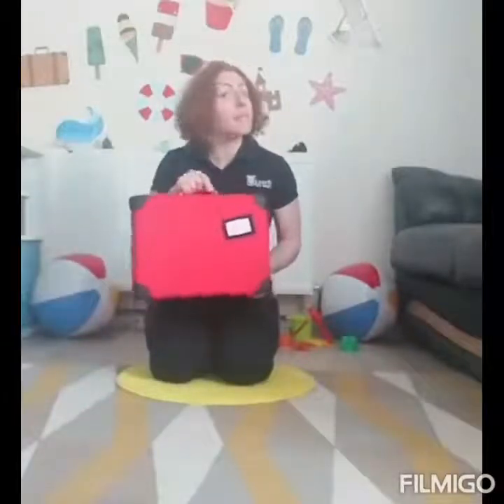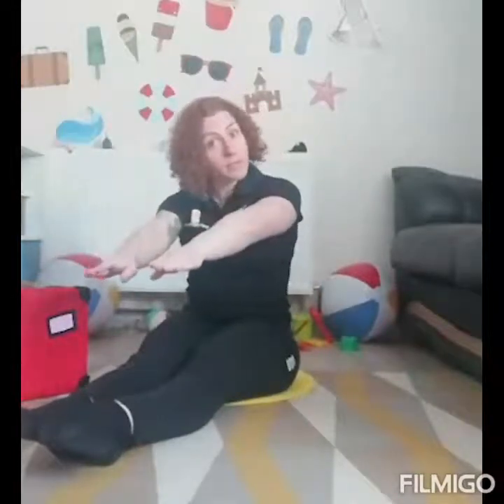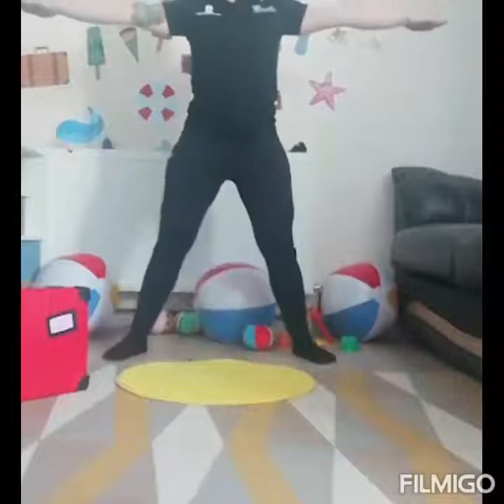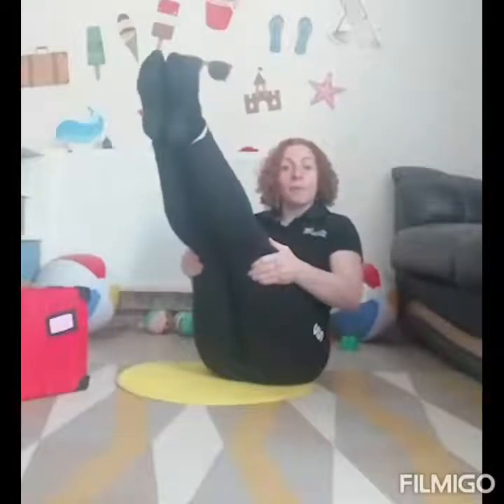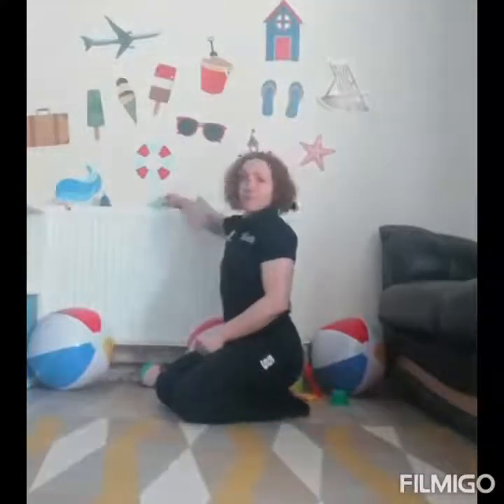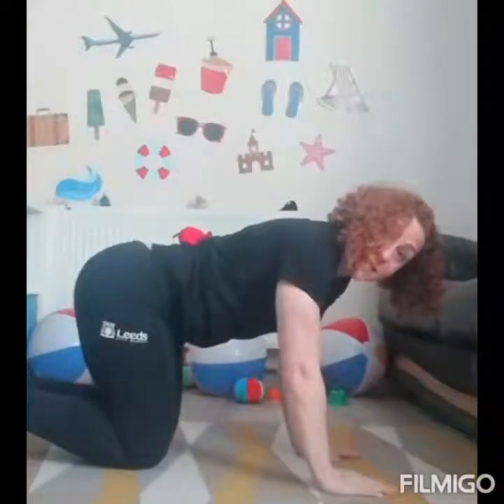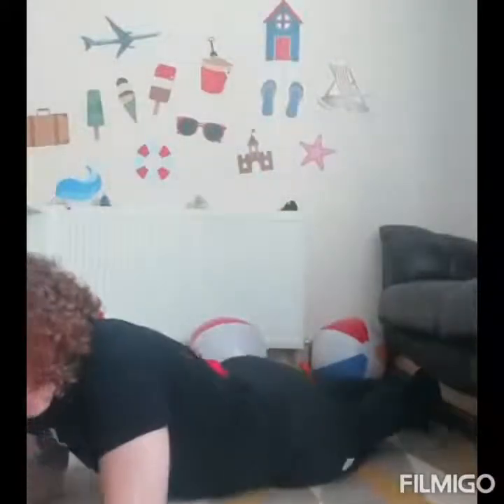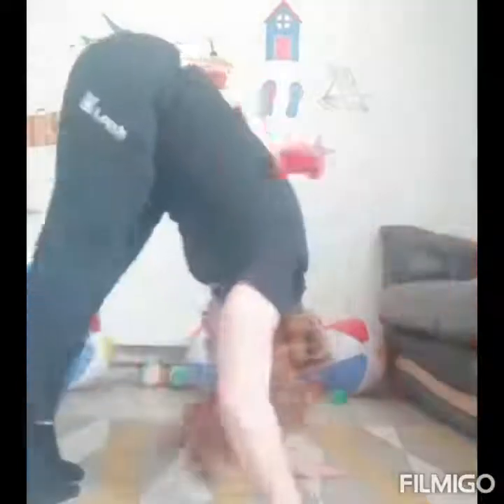Ruth's Holiday Themed Activities